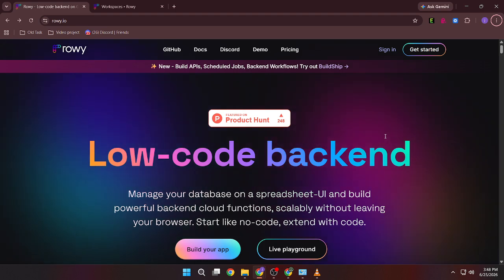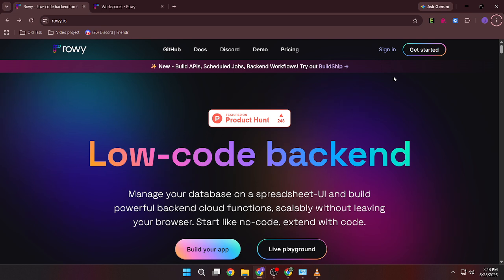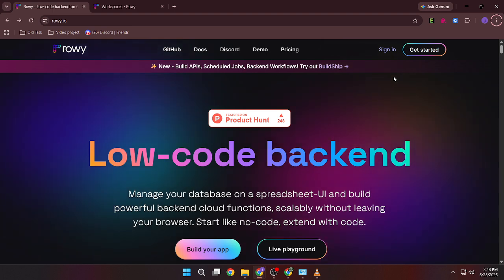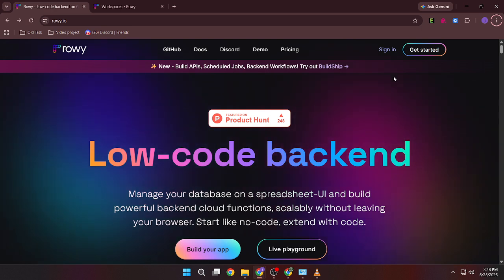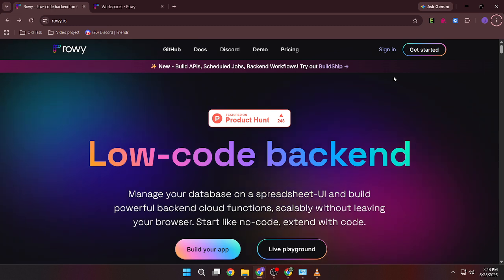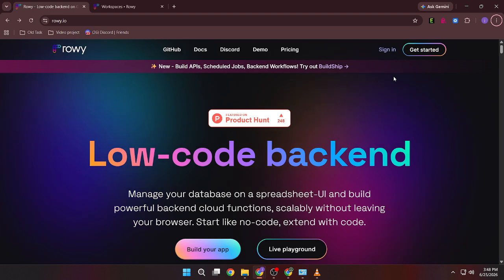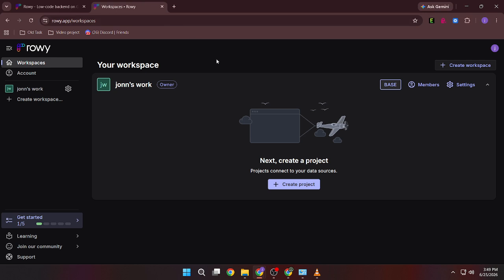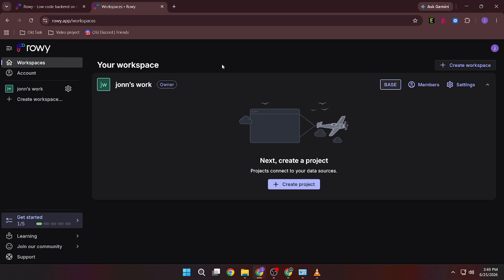How to Create a Rowy Account Full Guide 2026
Want to create a Rowy account and start building powerful backend applications with no code? In this Full Guide 2026, you'll learn how to create a Rowy account from scratch and get started with one of the most popular low-code platforms for Firebase and database management. Whether you're a developer, startup founder, business owner, student, or no-code enthusiast, this step-by-step tutorial covers everything you need to know. Learn how to sign up for Rowy, connect your Google account, set up your first workspace, connect Firebase, configure your database, explore the dashboard, manage tables, and discover Rowy's automation and collaboration features. You'll also learn tips for organizing your projects, securing your workspace, and getting the most out of Rowy for app development and data management. Follow this complete Rowy tutorial to create your account and start building modern applications with ease.